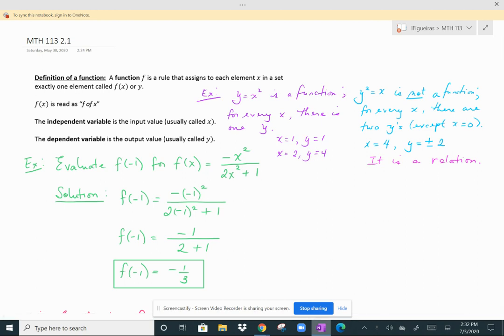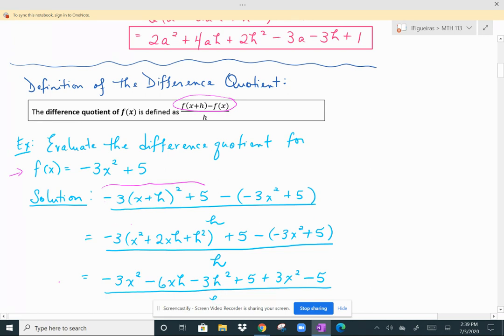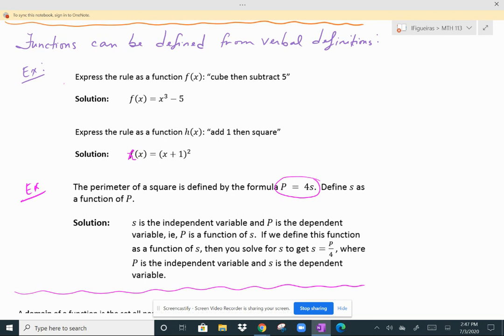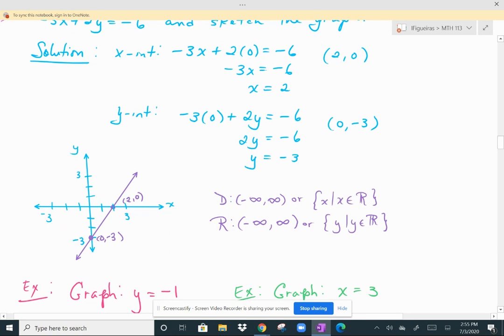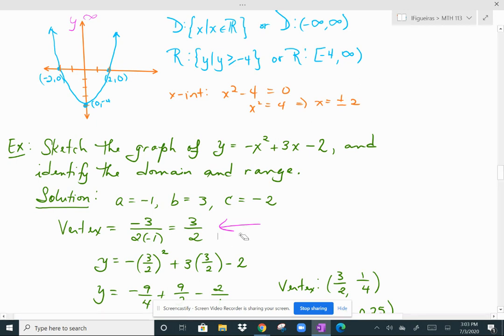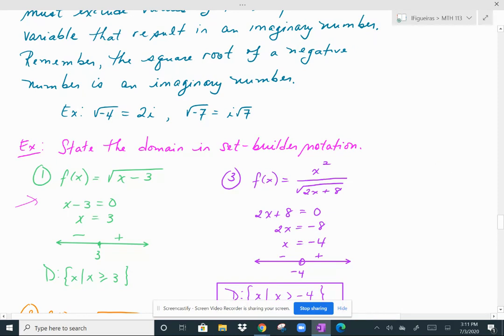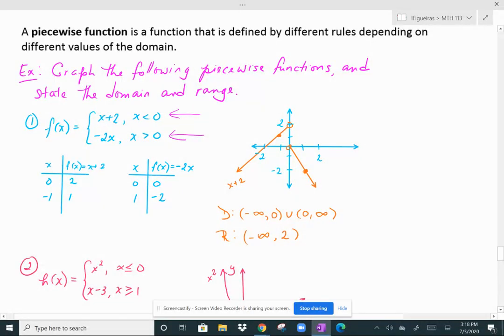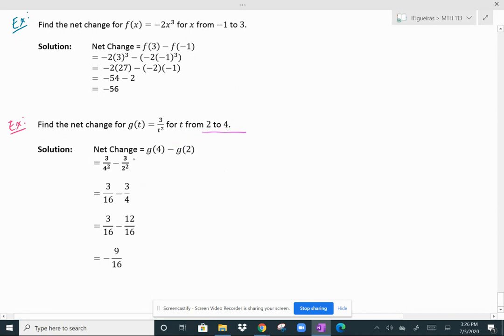ECC MTH 113 2.1